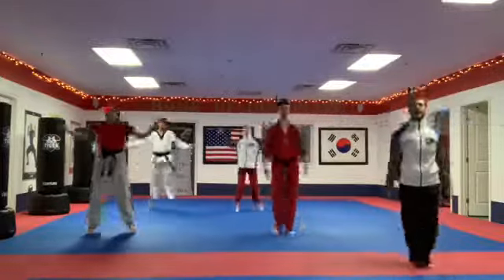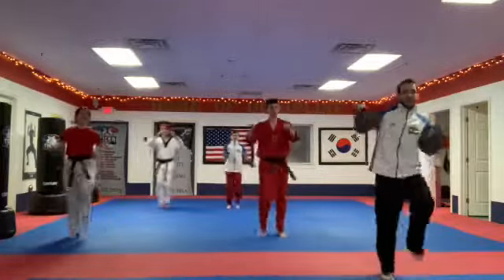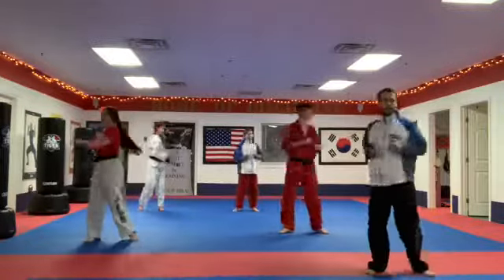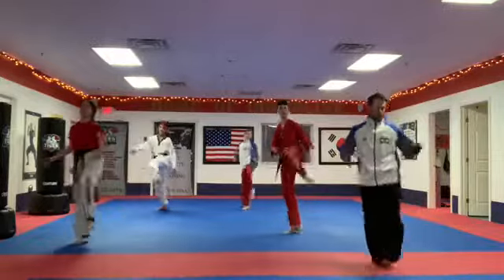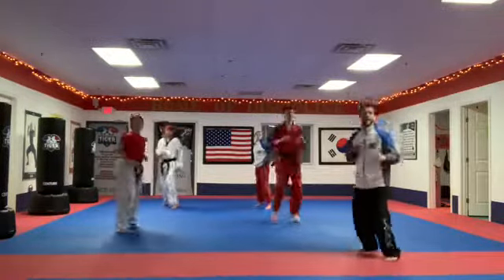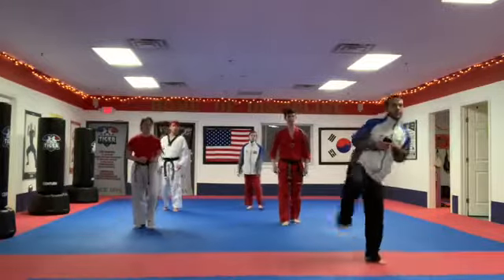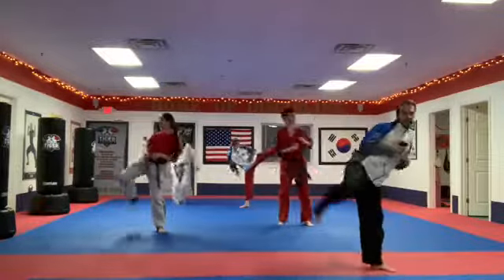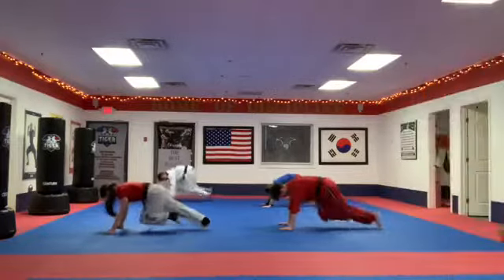Tiger BBA cardio (Free At Home Martial Arts Workout)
So many of our students, friends, and families are stuck at home!  We wanted to bring the Dojang and the training to you!

Additionally, in this time of need we all need to come together to support each other anyway we can!  Which is why we would like to leave this video free and open to the public!

For our students pair this video with your curriculum videos

Also be sure to check out our Flexibility, and Cardio videos as well!

Let us know if you got a good workout in the comments below!